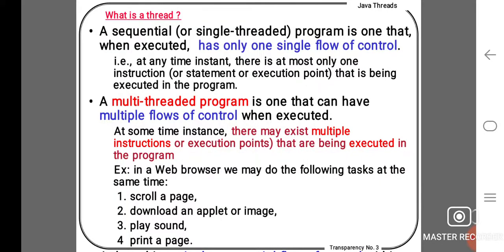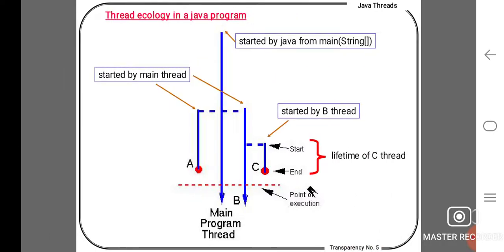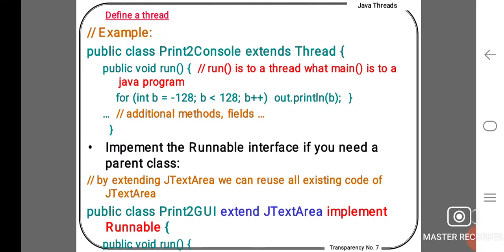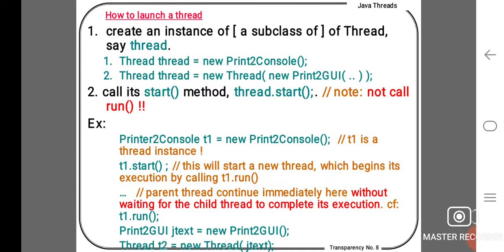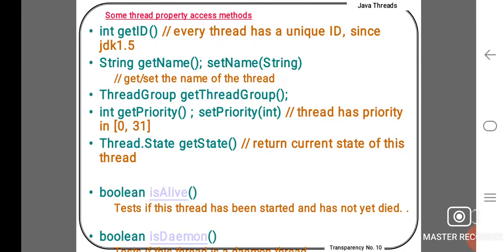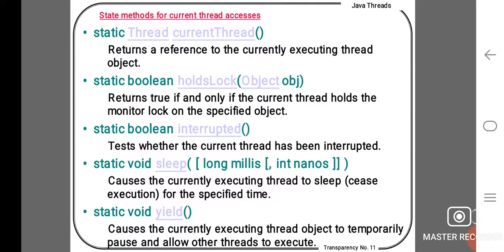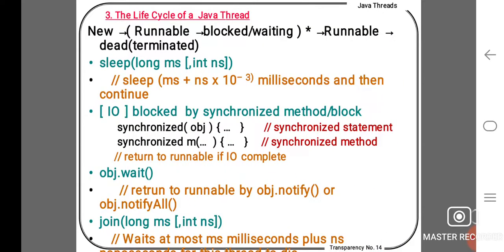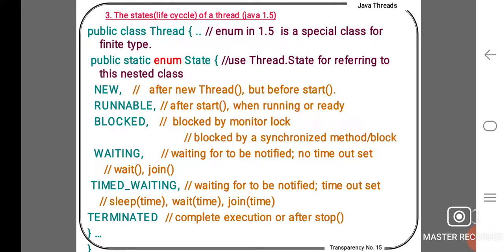OOP -18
Master Recorder